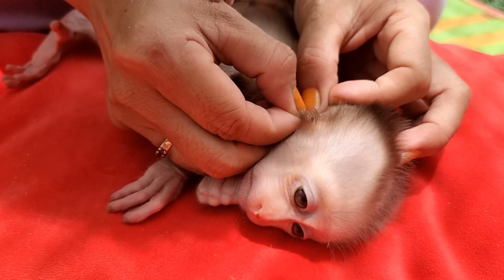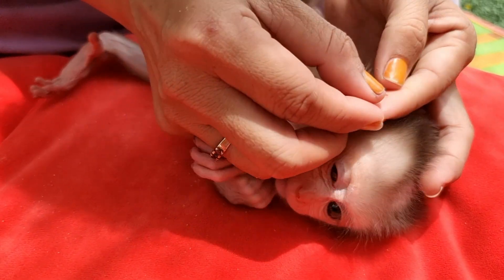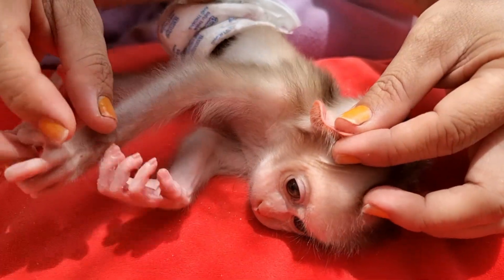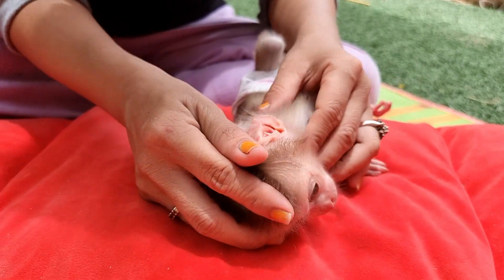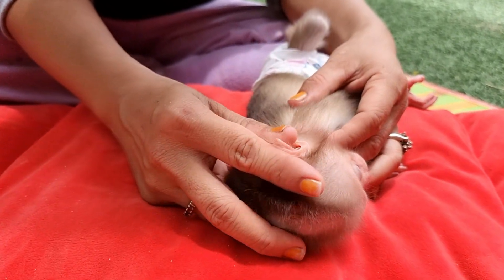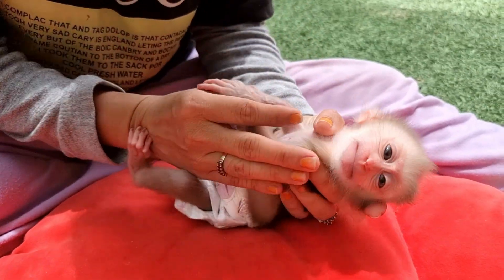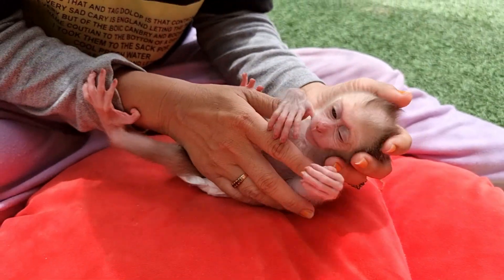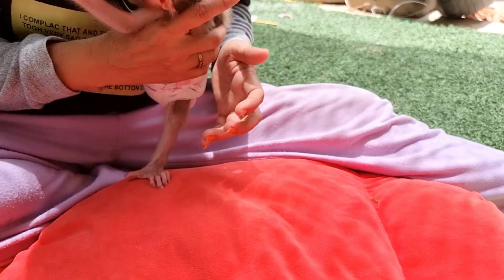Mommy Checking Body And Teeth Baby Monkey Chaly.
Cute Baby Chaly: Mommy Checking Body And Teeth Baby Monkey Chaly.

Hi! This Is Video I Want To Show You About Mommy Checking Body And Teeth Baby Monkey Chaly.

   If You Like This Video And Want To Get More Videos With Me!

   We Will Try All Our Best To Find More New Idea For Produce More Interesting Video.